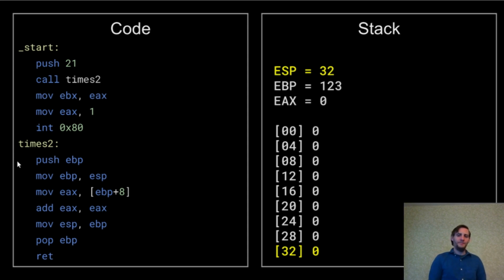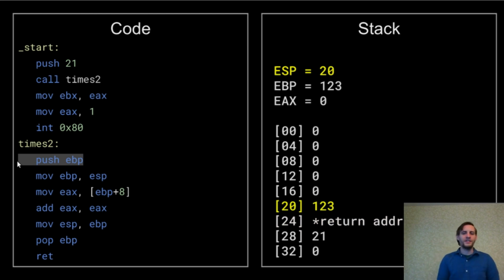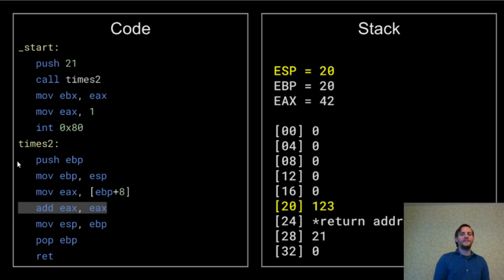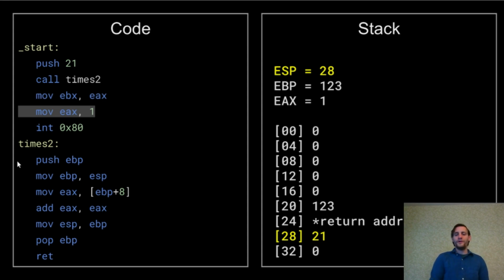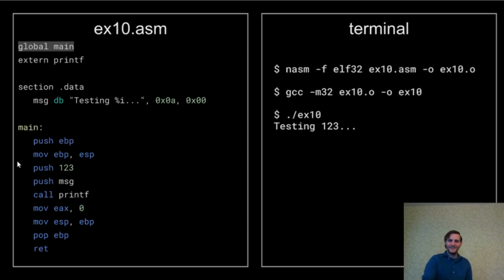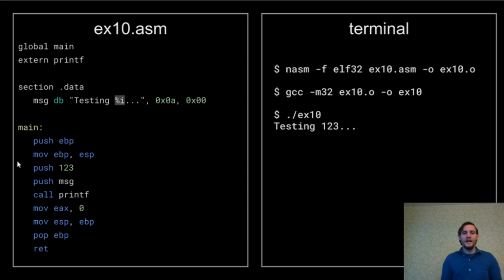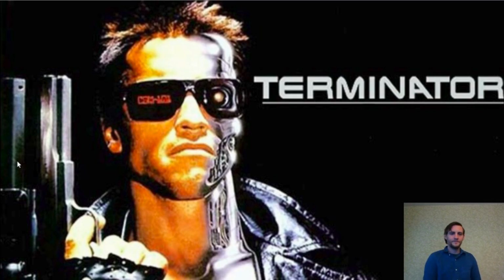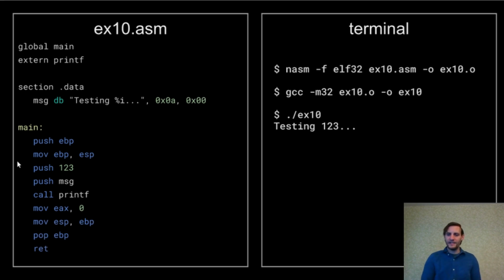Intro to x86 Assembly Language (Part 5)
Explaining return values, arguments, and calling C functions with x86 assembly.